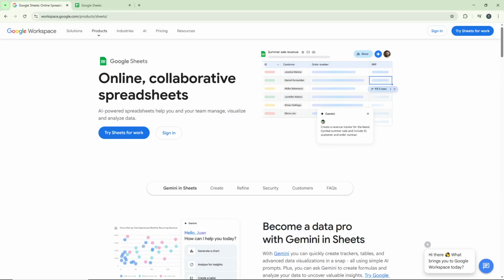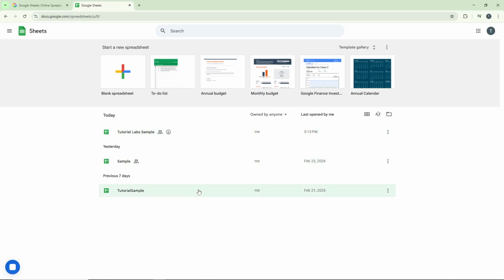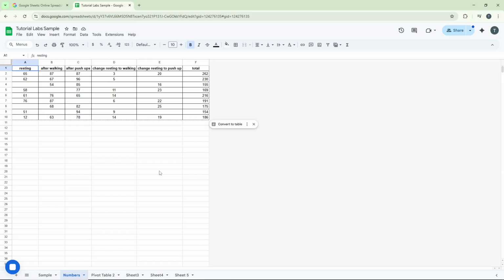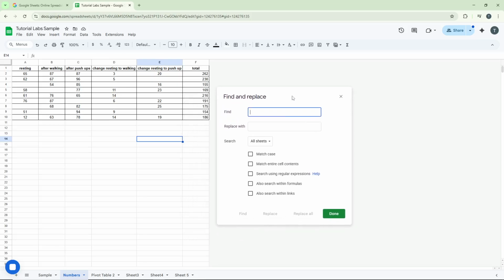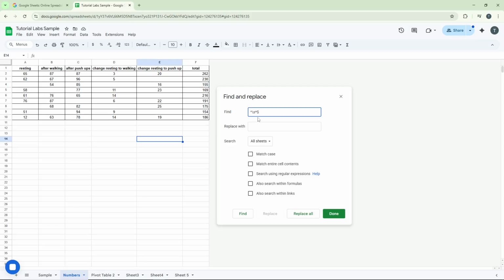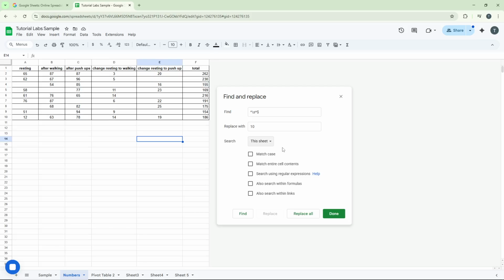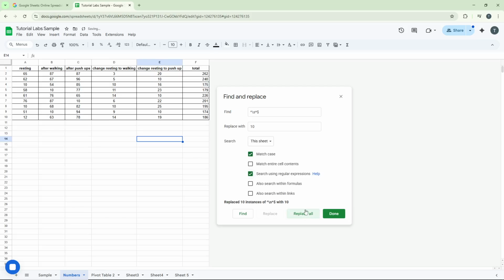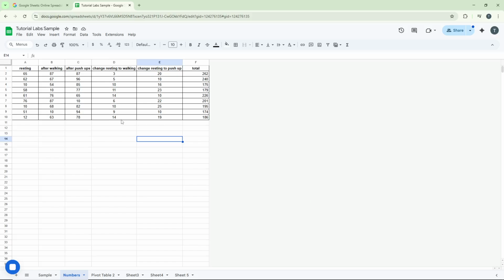How To Replace Blank Cells With A Value In Google Sheets (Tutorial 2026)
Along the way, you'll learn replace empty cells in Google Sheets, fill blank cells with a value Google Sheets, how to change blank cells to text, Google Sheets find and replace blank cells, substitute null values in Google Sheets, set default value for blank cells, Google Sheets tutorial fill empty cells, automatically replace blank cells Google Sheets, update multiple blank cells specific value, Google Sheets formula replace empty cells, quickly replace blank cells with zero, add value to blank cells in spreadsheet